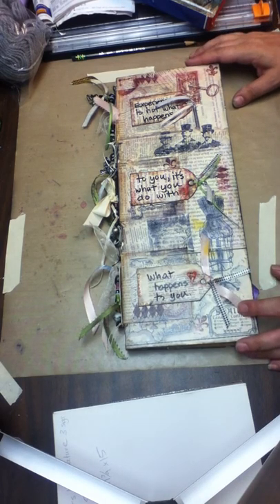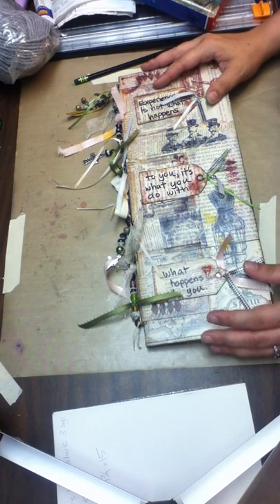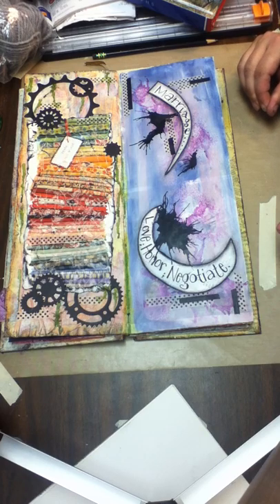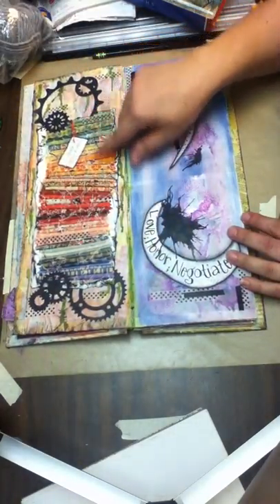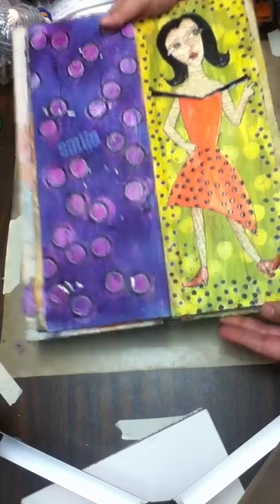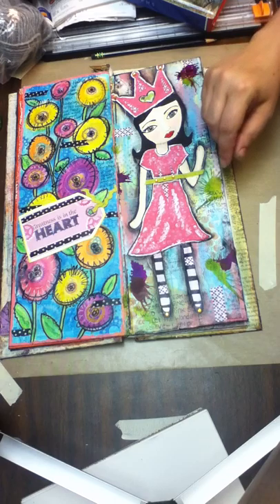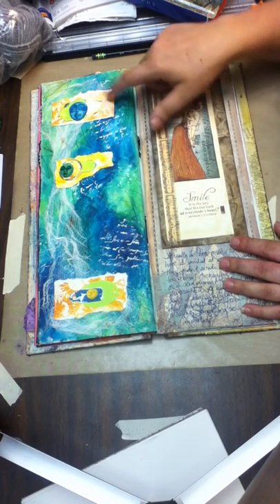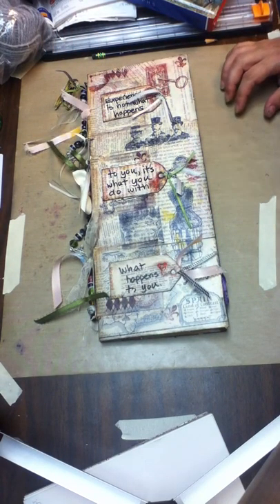Binding explanation for really tall journal from Journal Flip 3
This video is in response to shel7412's questions about binding and signatures for the Journal Flip 3 video. This book was made using pages removed from a really big book I am going to use as an art journal. The original book measured 11 3/4 inches by15 inches. I folded the pages in half along the long side and made signatures of 4 sheets. I also take you through the pages and tell you a bit about each one.
Check out Jennibellie on youtub for step by step instuctions for this binding method. Below art the addresses to her videos.

Funny footnote: This is the second recording of this video. I did the first one last night at 1:30 am. Due to a lot of brain farts I used the word um 137 times! YES that many! Today's should be better. I really tried...really.